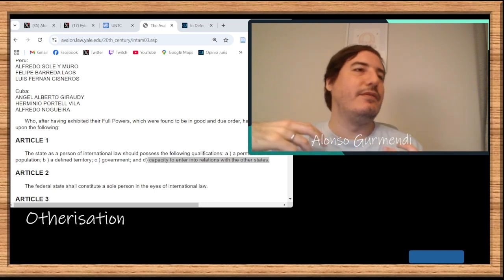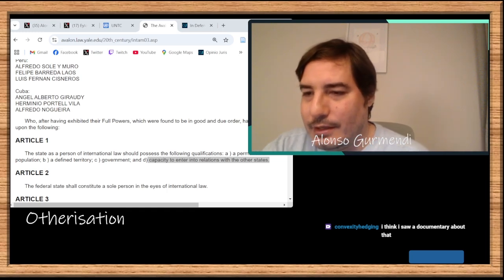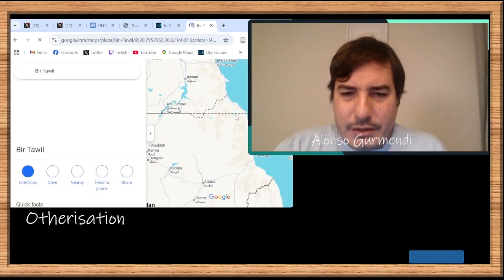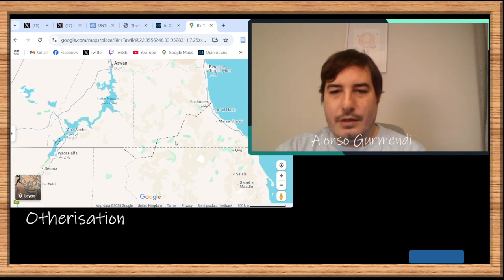So, you want to create your own state...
Chat and I briefly discuss microstates and weird borders. If you had to build your own microstate, where could you do it?